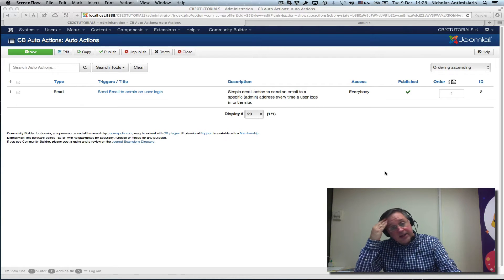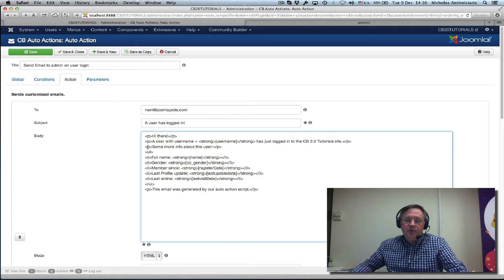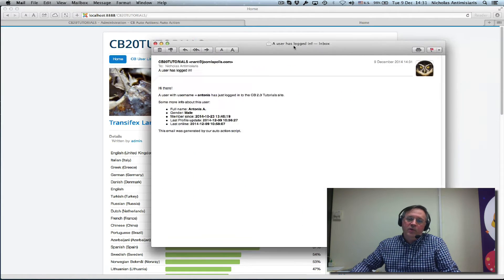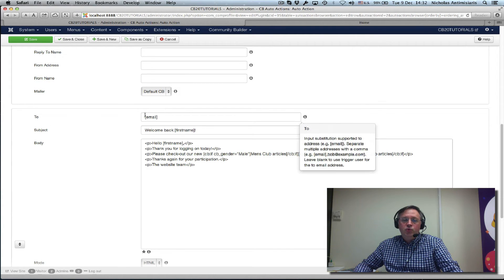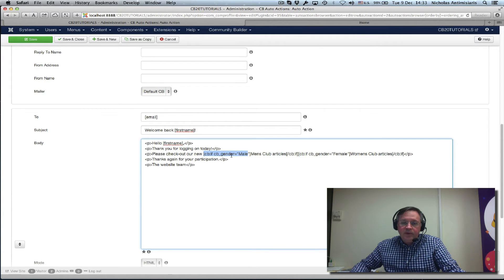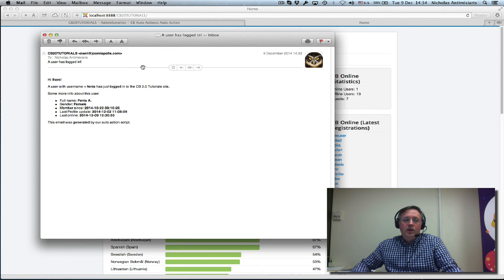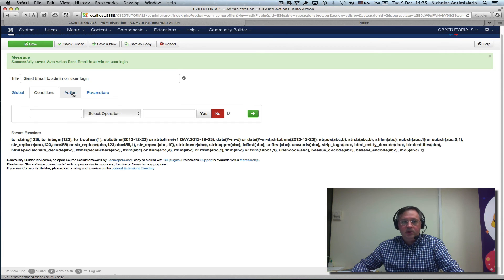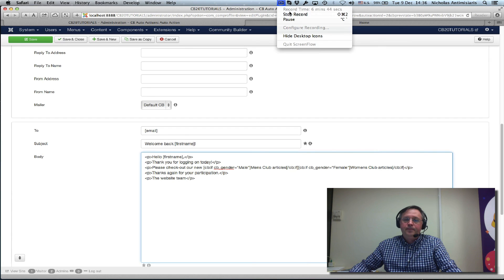CB Auto Actions Tutorials - 02 - Multiple mailings in single email action with if substitutions.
CB Auto Actions Tutorial #02.
Multiple mailings in single email action with if substitutions.